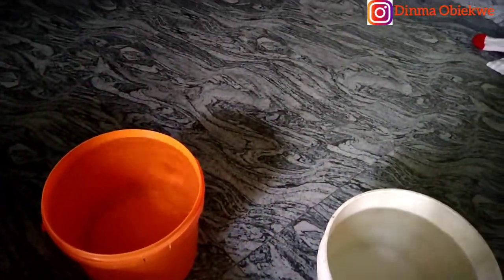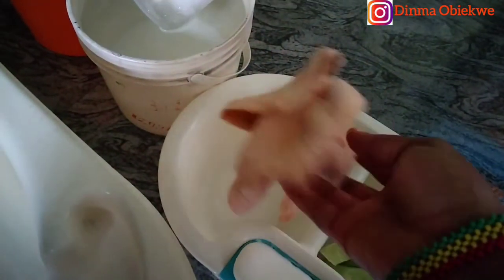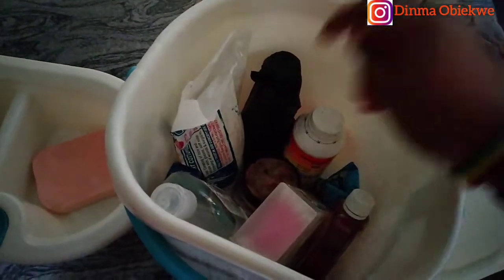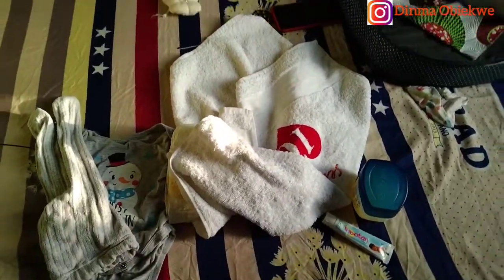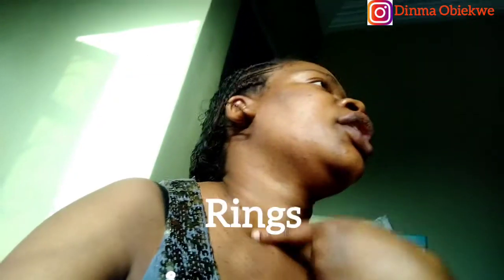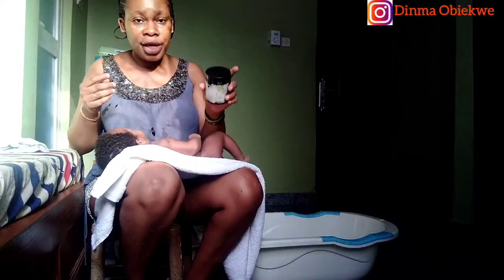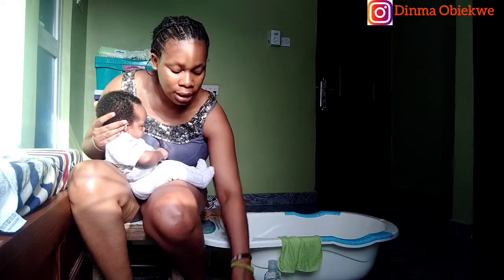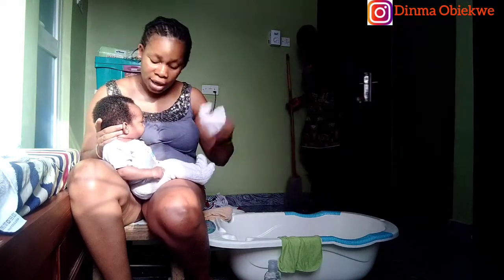Omugwo Is Over| First Time Bathing My New Born Baby